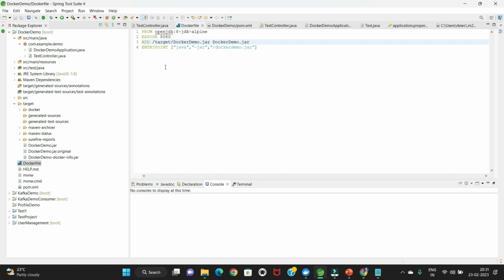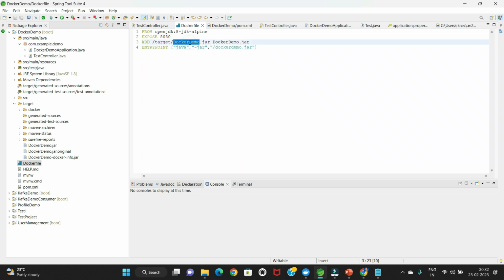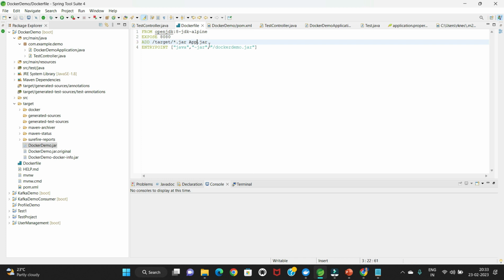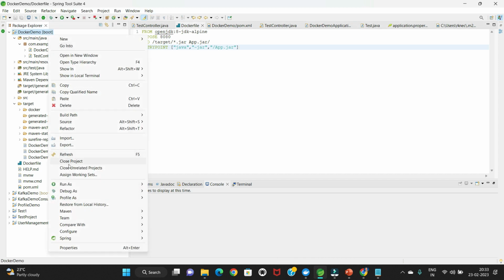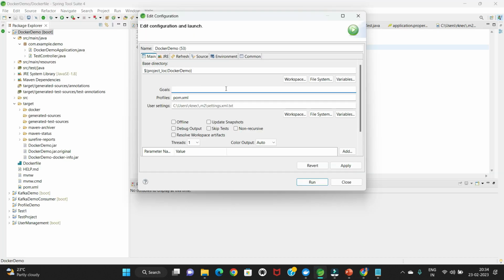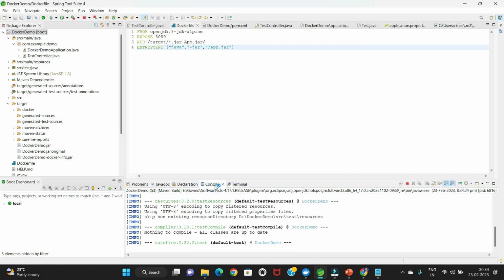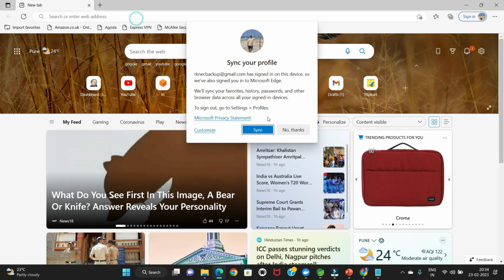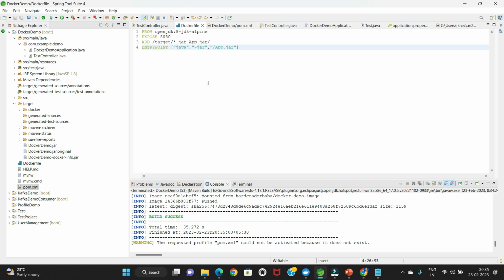Docker For Java Developer - Creating Generic docker file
Docker, also called a base image, is like  a new laptop with exactly what you need - no more and no less - preinstalled. Because it doesn't have extra stuff, it is lightweight, to run quickly and inexpensively. Technically, it's not the same thing as a virtual machine (VM) (it's smaller and lighter) but for our tutorial that doesn't matter -  if it helps to think of it as a VM, go right ahead.

When you make a Docker "image", you're setting up a computer system in a virtual  "container" that you can copy and run on any other machine - without worrying about what kind of system it's running.

Your Docker needs to include everything required to run your program.

spotify plugin: Complete example